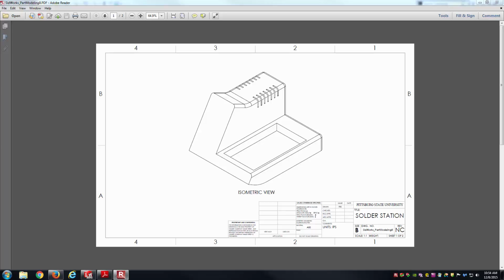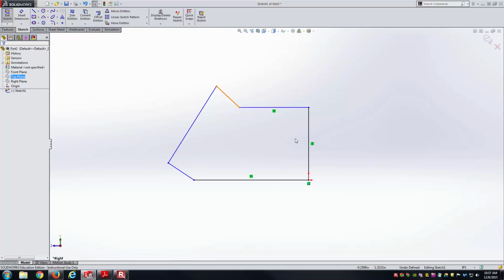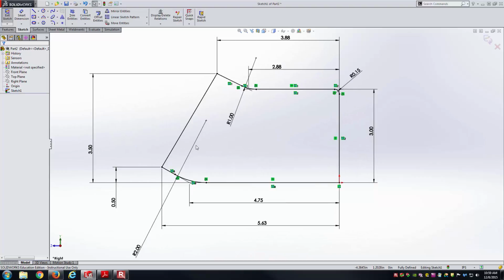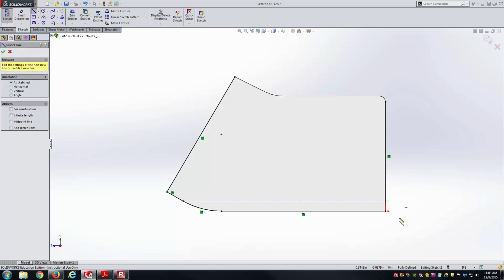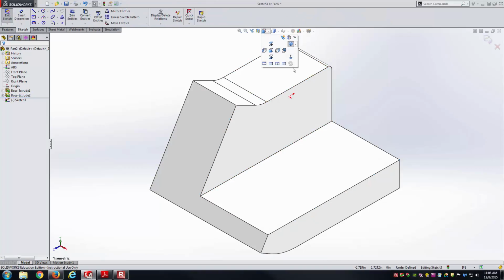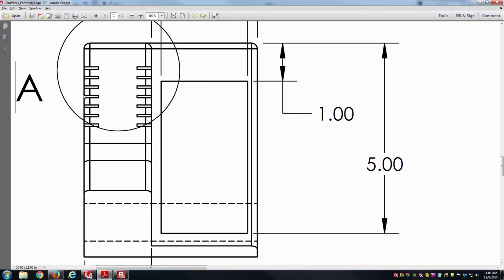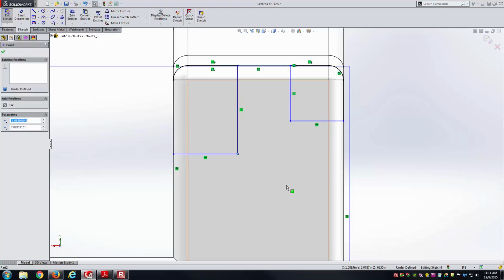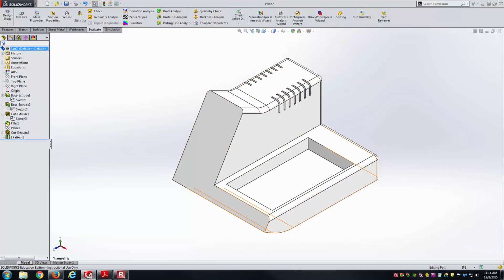SolidWorks - Part Modeling 8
This video shall be used as a demonstration of basic modeling concepts in SolidWorks.